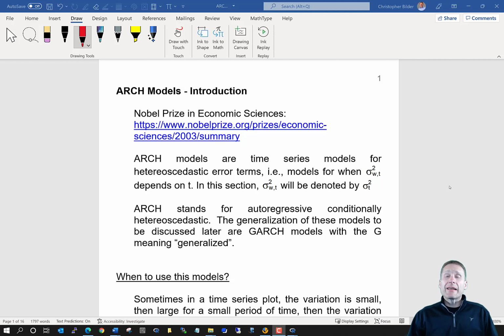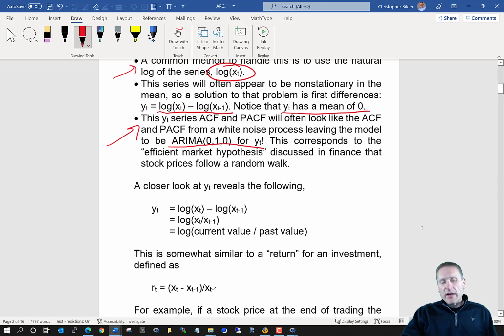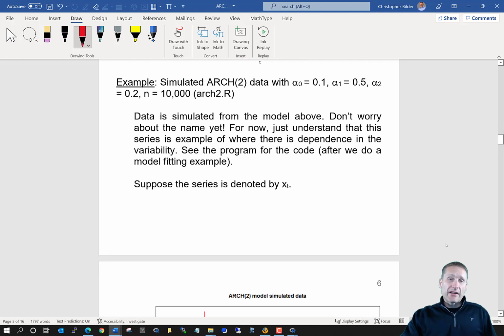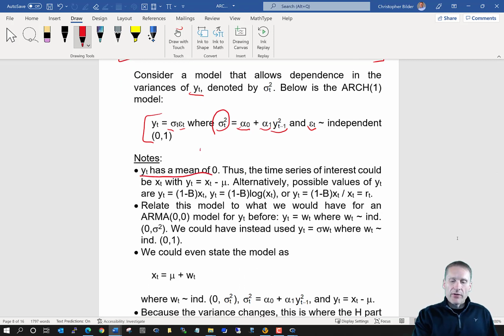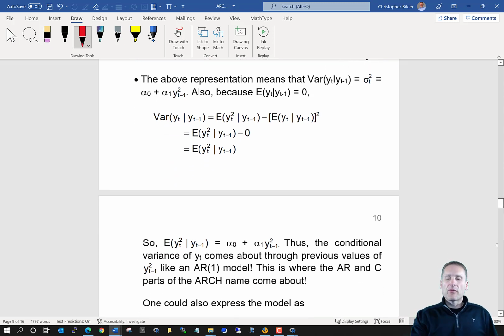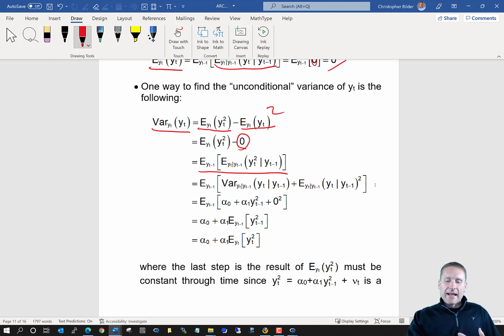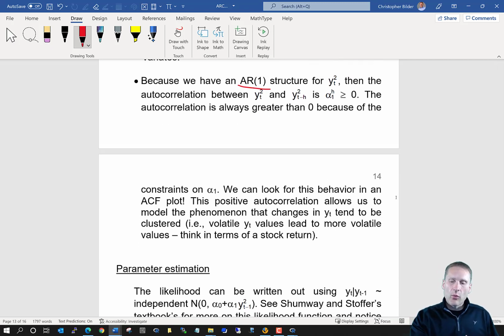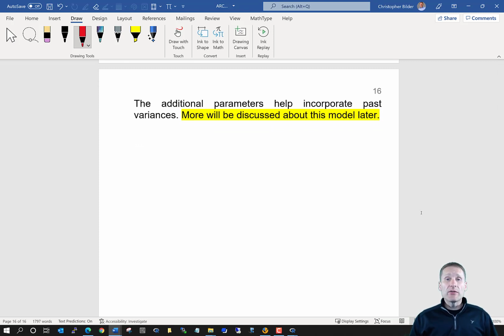Time series analysis: Additional topics (ARCH models - introduction)